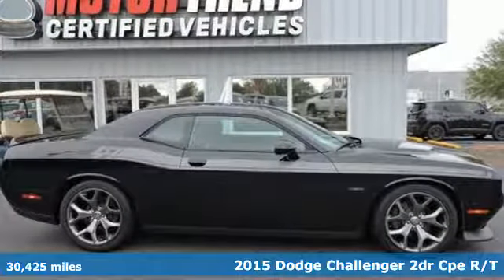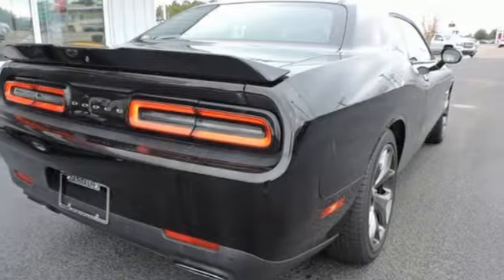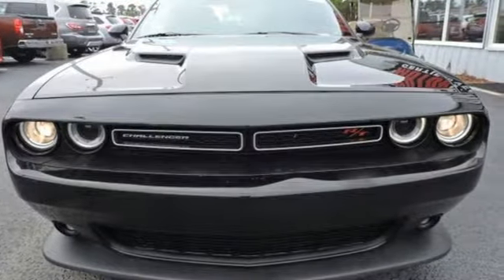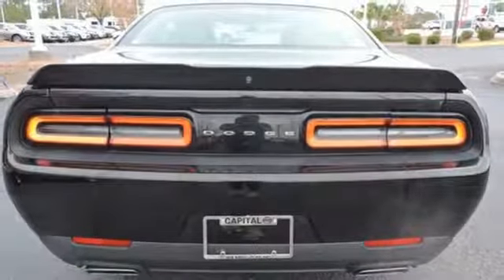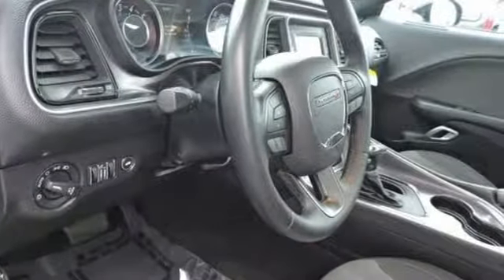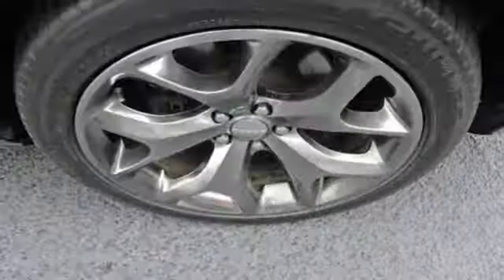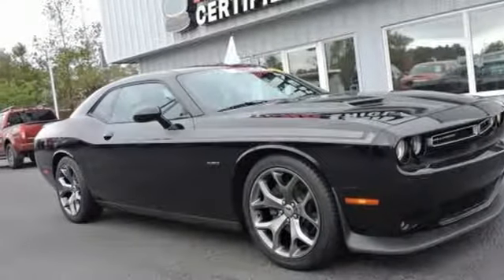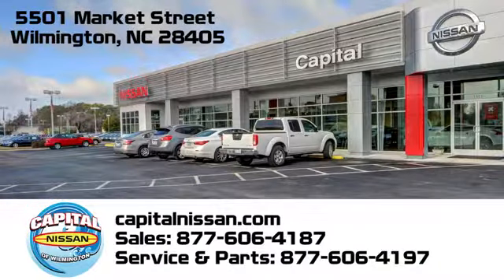Used 2015 Dodge Challenger Wilmington NC Jacksonville, NC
Year: 2015
Make: Dodge
Model: Challenger
Trim: R/T
Engine: HEMI 5.7L V8 Multi Displacement VVT
Transmission: 8-Speed Automatic
Color: Black
Interior: Black/Tungsten
Mileage: 30425
Stock #: NAD4791
VIN: 2C3CDZAT9FH910740
Clean CARFAX. CARFAX One-Owner. **Motor Trend Certified Vehicle**, ** NEW ARRIVAL PHOTOS COMING SOON **, Extended Warranty Available, Fresh Oil Change, Freshly Detailed, Anti-Lock 4-Wheel Disc Performance Brakes, Dual Rear Exhaust w/Bright Tips, Fog Lamps, Hemi Fender/Hood Badge, Quick Order Package 28B R/T, R/T Badge, Trunklid Spoiler, Wheels: 20" x 8.0" Premium Painted Aluminum.brbrOdometer is 1010 miles below market average! 2015 Dodge Challenger R/T HEMI 5.7L V8 Multi Displacement VVT Black

Address:
5501 Market Street